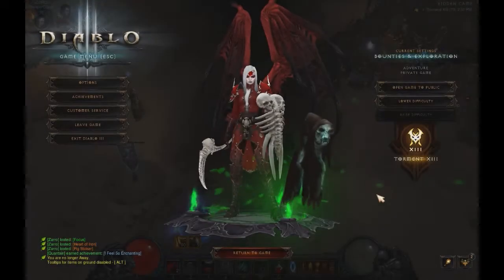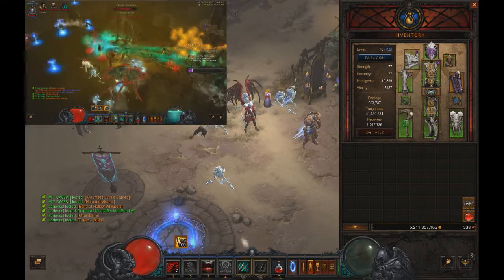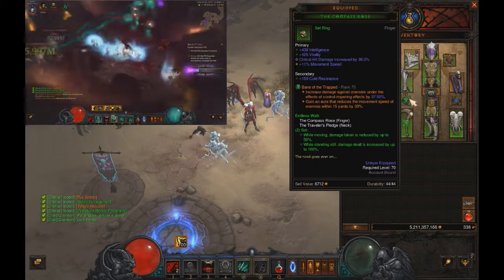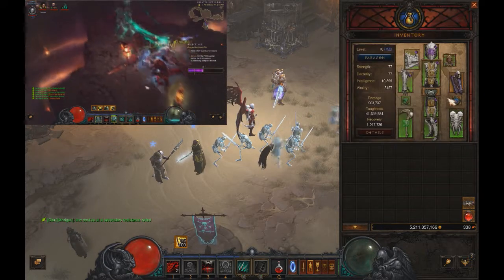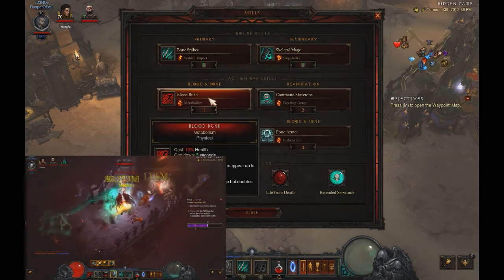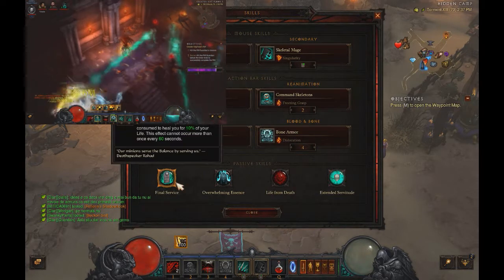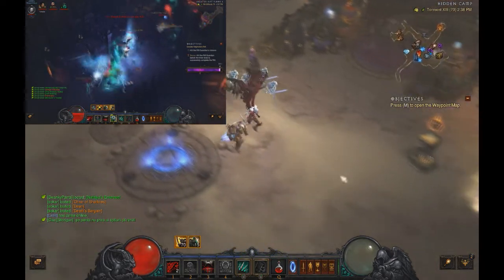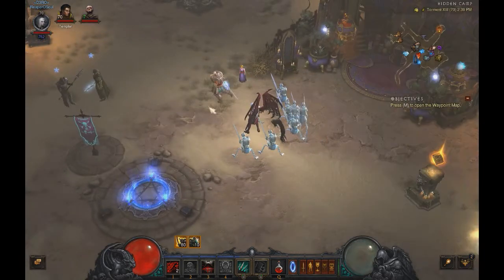Diablo 3 Necormancer Rathma's Set | T13/GR70+ | Season 11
First of all its 400% damage from the Jesseth Set,not 40 or 500,most likely I was in a different universe when I said those numbers ,and this is the first time that I am actually talking in a video,mistakes were made

This build has a lot of free space and modifications can be made,mainly if you are going to push higher GR's
In a group of 4 people on 70 alone you are actually dealing damage and can wonder off alone and have no problem surviving and killing